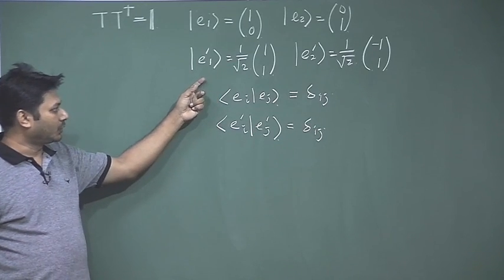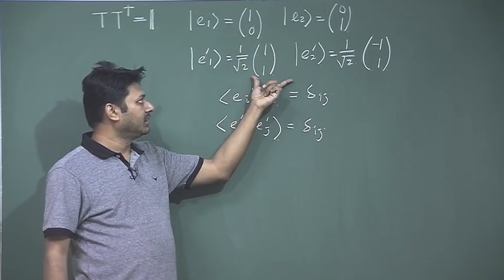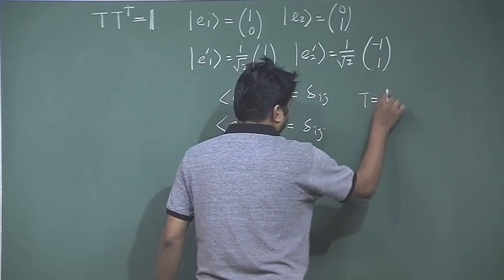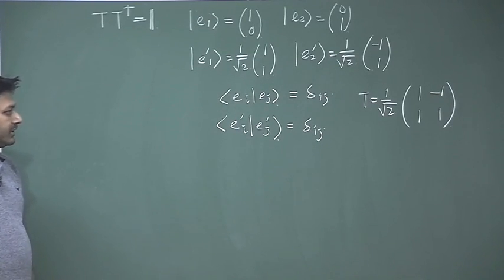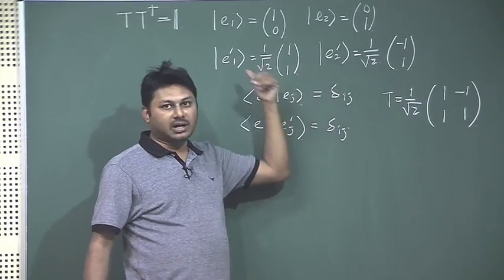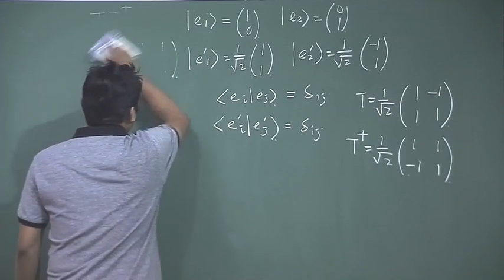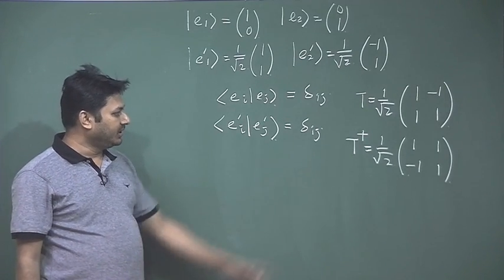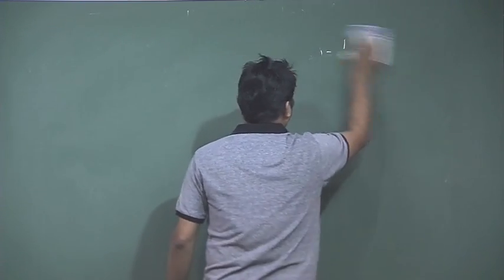Lecture 12 : Unitary transformation, Similarity Transformation